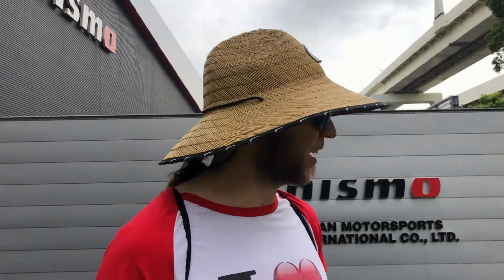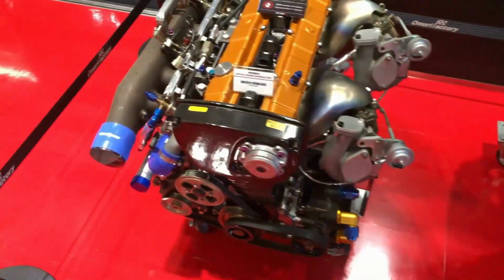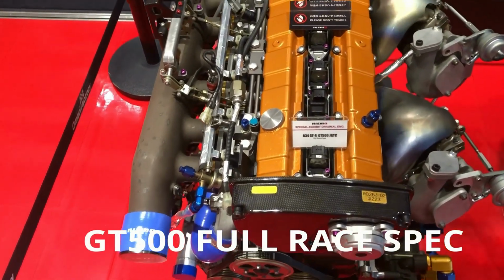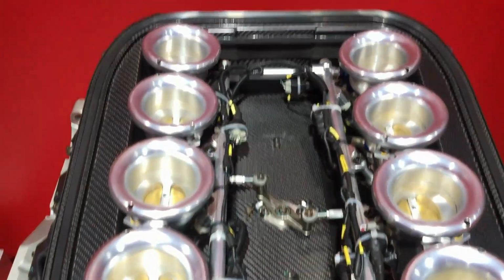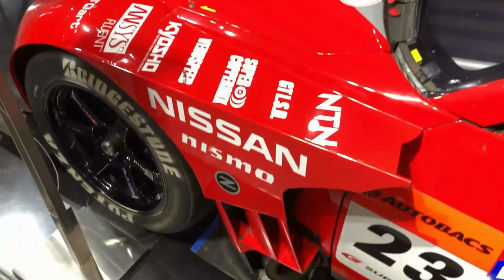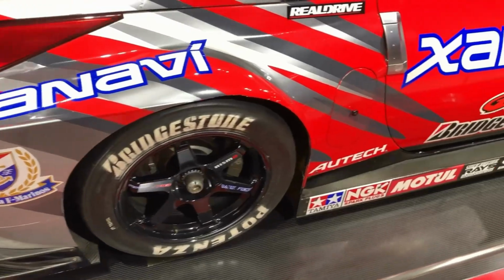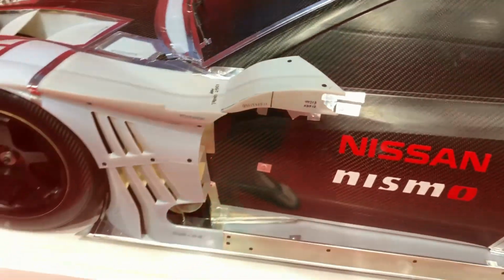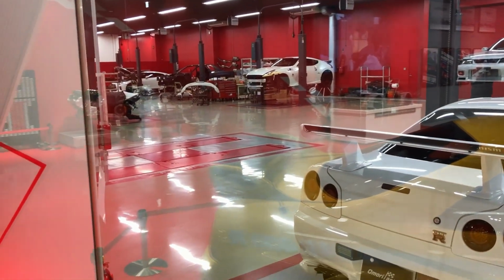I wore my 'I Heart CA18' shirt to Omori Factory - Nismo HQ!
I've owned a Nissan since I was 16 years old and have known about Nismo even longer thanks to Gran Turismo, so visiting Omori Factory was a must see place for me while in Japan!

I highly recommend visiting to anyone, It's easy to find using google maps and an amazing sight so see in Japan!